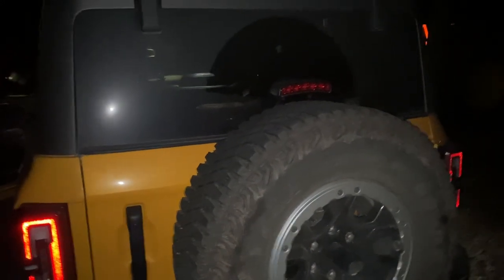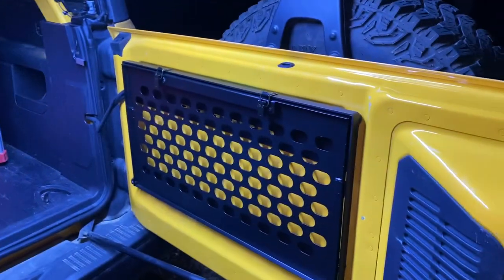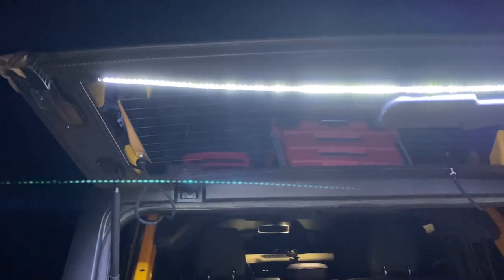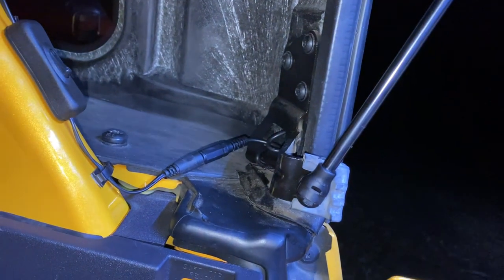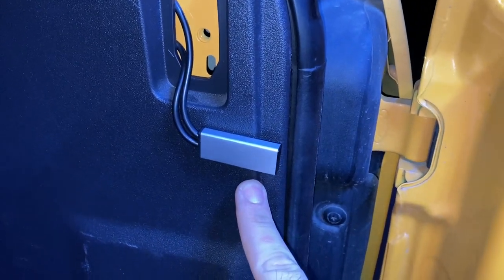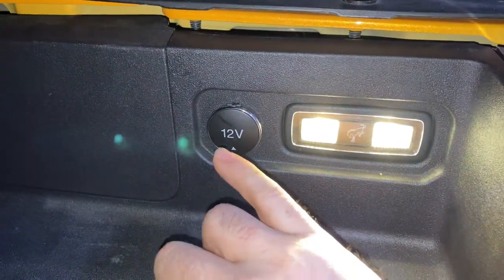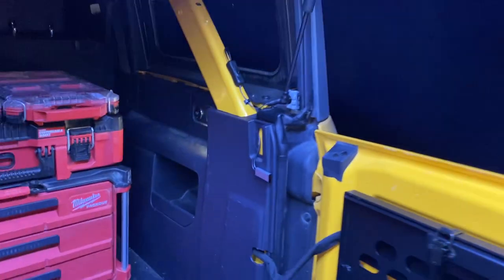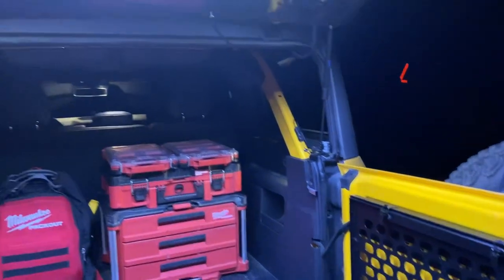Cheap Automatic Cargo Light for New Ford Bronco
Product Links

Backglass Led Strip:

Proximity Sensor:

Toggle Switch: